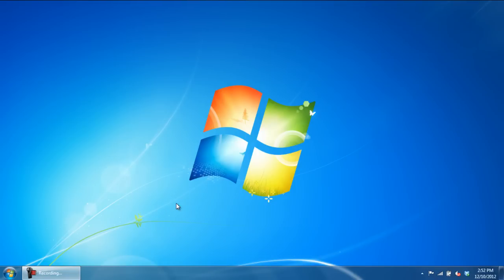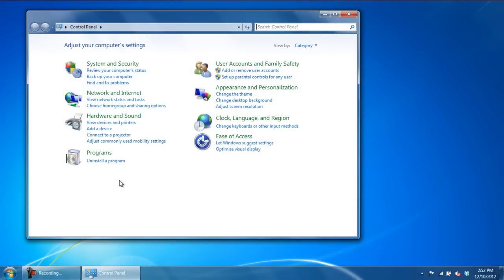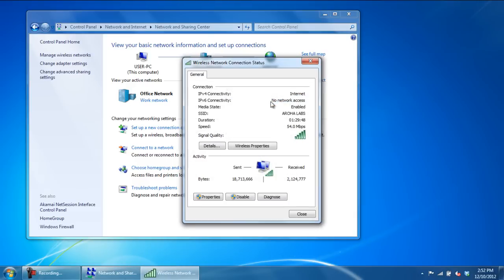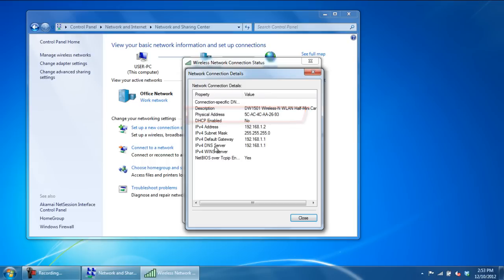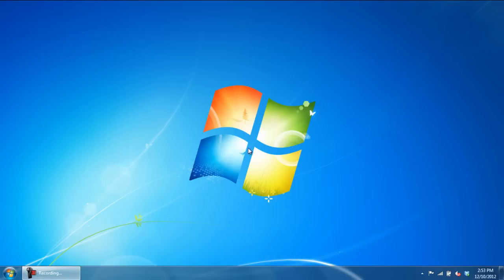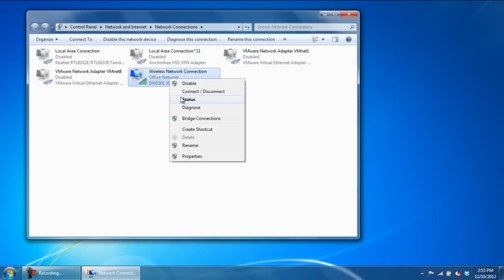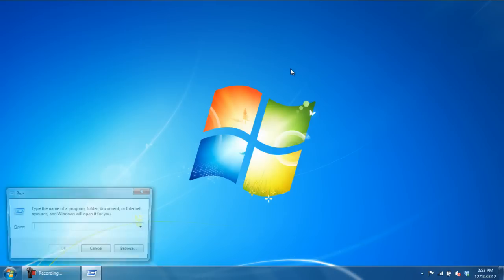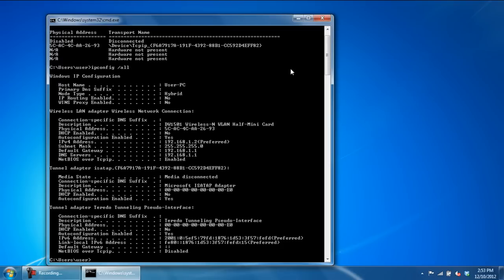How to Find the MAC Address in Windows 7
Follow the step by step guide and learn how to find the mac address.

The way in which you find the mac address of your computer actually depends on the kind of network device that you are connected to and the operating system that your computer is running on. In this tutorial, we will be using windows 7 for the operating system. There are various utilities in this operating system which helps you view and even change the mac address of your computer.
In this tutorial, we will show you how to find the mac address of your computer.

Step 1 -- Accessing the control panel

To get started on find the mac address in windows 7, first of all you will need to open up the control panel. The control panel can be accessed via the start menu. To open up the start menu, simply click on the start menu icon located towards the left edge of the toolbar below. An alternate way to open up the start menu is by pressing the windows key on your keyboard. With that done, the start menu will open up. From here, you can see the control panel option being displayed towards the right side of the menu. Click on it to open up the control panel window.

Step 2 -- View network status and tasks

Once the Control Panel window opens up, click on the "View network status and tasks" option under the network and internet category.

Step 3 -- Opening up the active network connection

With the "Network and Sharing Center" window opened up, click on your active network connection.

Step 4 -- Opening up the network details

With that done, the wireless network connection status window will open up. Over here, within the connection section, right below signal quality, click on "Details".

Step 5 -- The network details

Once the network connection details window opens up, here you can see your mac address. Physical address is just another name for your Mac address.

Step 6 --An alternate way

An alternate way is by accessing Network Connections. To do that, open up the Run command by pressing the windows and R key on your keyboard. With the run command window opened up, type in "ncpa.cpl" and hit enter.

Step 7 -- Opening up the network connection status window

Once the Network Connections window opens up, right click on your network connection and click on "Status". With that done, the network connection status window will open up.

Step 7 -- Mac address via command prompt

To view your mac address from the command prompt, simply type "getmac" and hit enter. With that done, the physical address will be displayed within the command prompt.